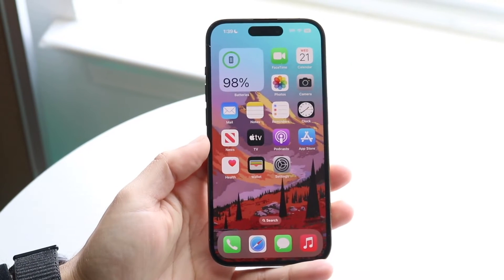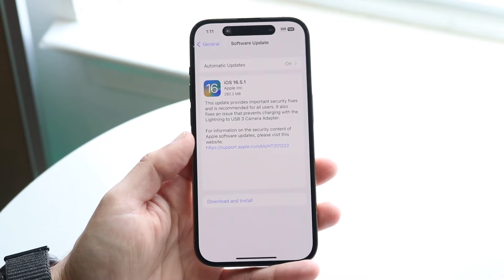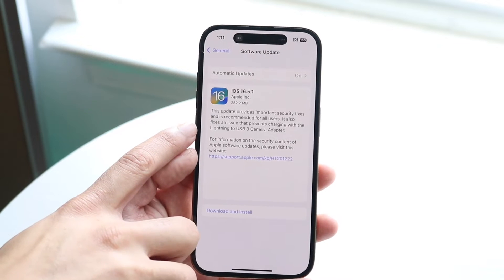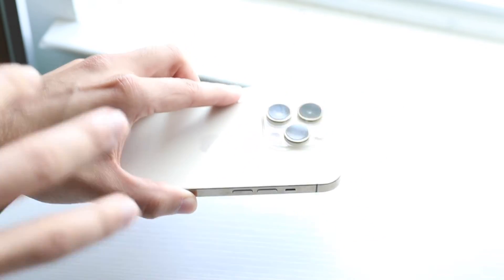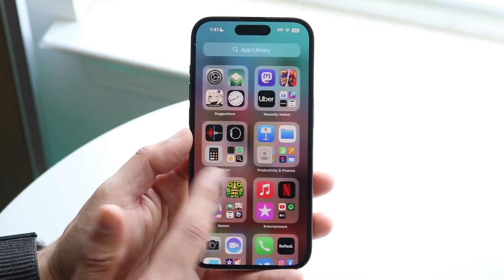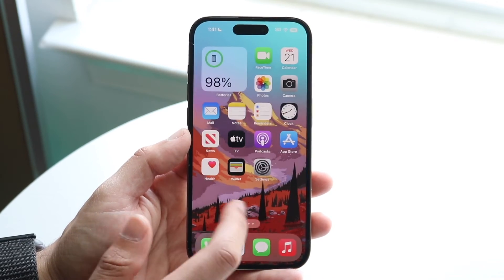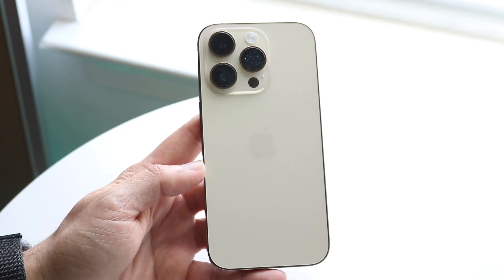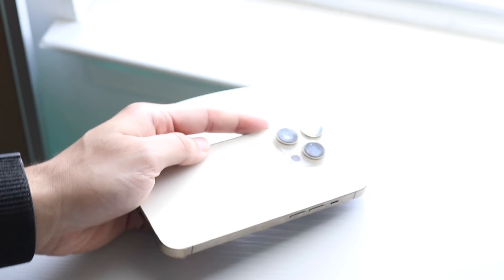iOS 16.5.1 Review! (Features, Changes, Etc.)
Let's take a look at the iOS 16.5.1 Review! (Features, Changes, Etc.)